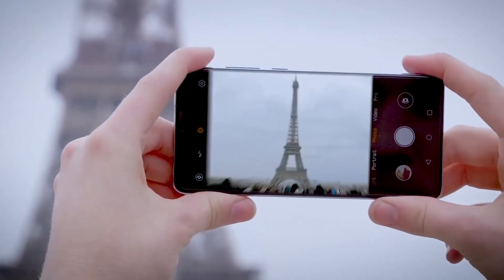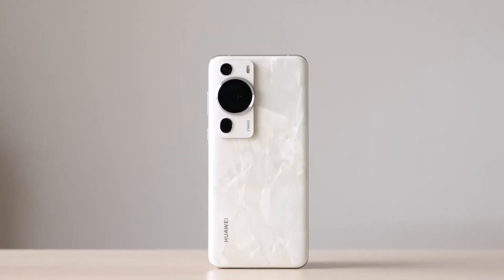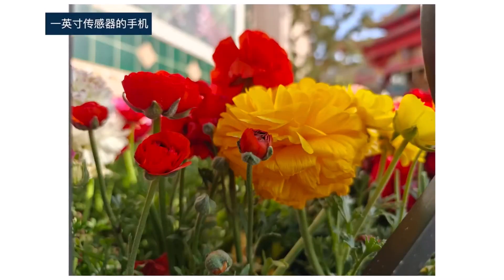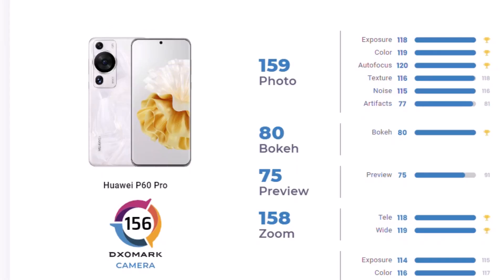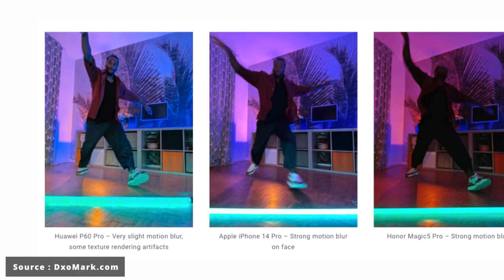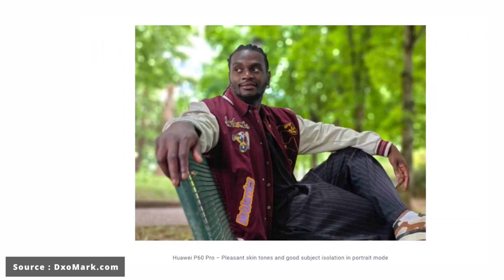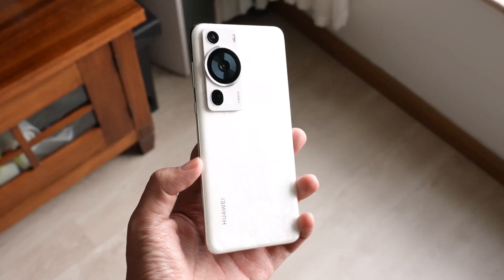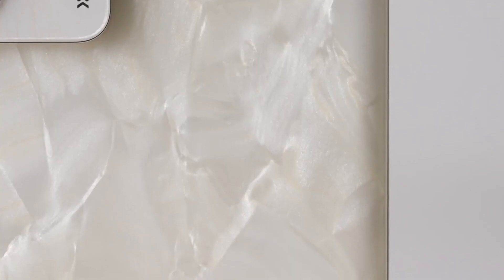Huawei P60 Pro - OMG, It's BREAKING RECORDS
Huawei used to be a dominant force in the Android smartphone industry, particularly in terms of photography, thanks to its partnership with Leica. However, the imposition of a ban by the United States caused Huawei to alter its strategy, leading to the discontinuation of its collaboration with Leica. Despite this, Huawei’s latest flagship, the P60 Pro, still proves to be solid in the photographic sector.

PEACE!!